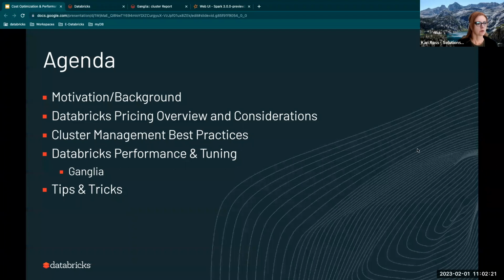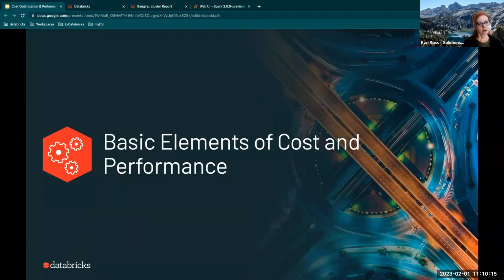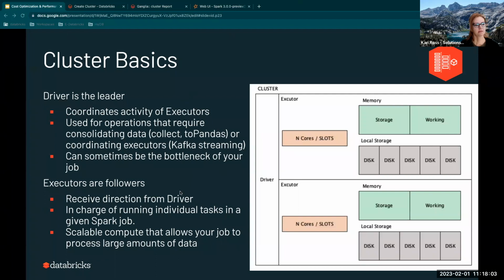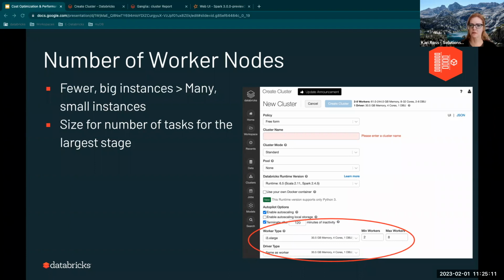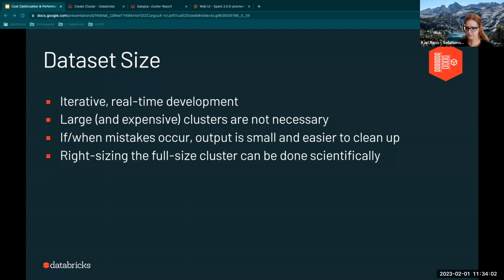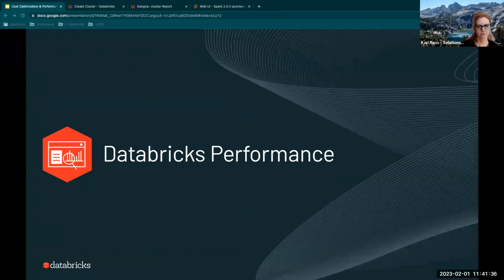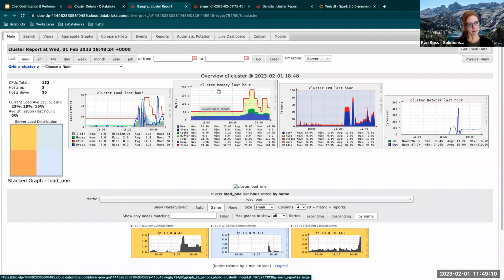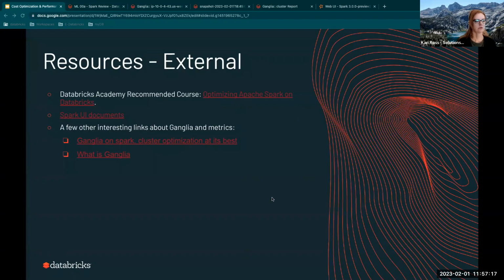Optimizing for Performance & Cost on Databricks - 2023.02.01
Learn how to select an appropriate cluster for your workload as well as an introduction to Spark tuning information